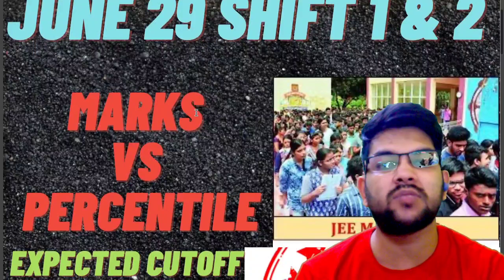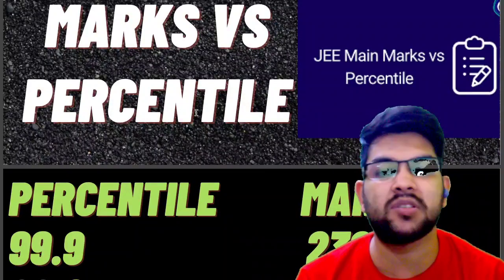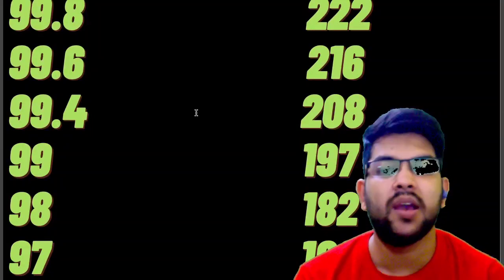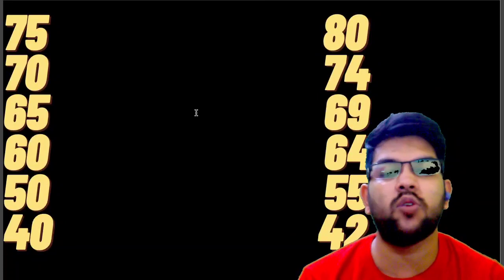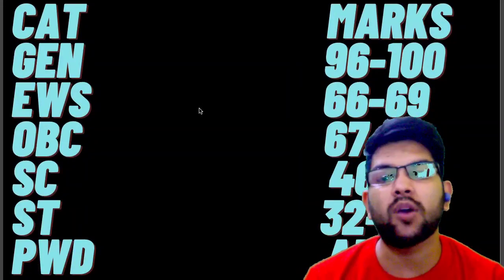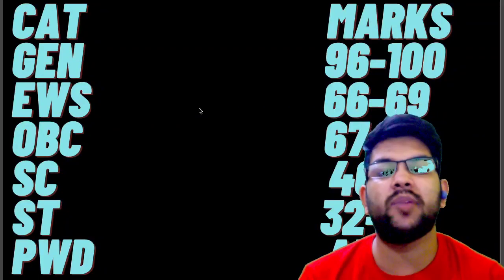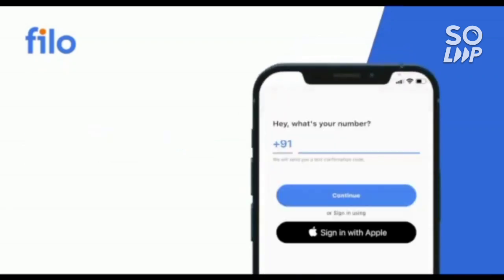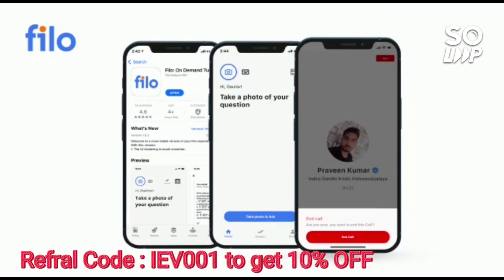Jee mains 2022 Marks vs percentile| June 29th shift 1 & 2 | jee advanced cutoff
(Jee mains 2022 Urgent | Chapters with easy question)

(jee mains 2022 june 28 shift 1&2 marks vs percentile)

(jee mains 2022 27th june shift 1&2 marks vs percentile )

(JEE MAINS 2022 SHIFT 1&2 26 JUNE PAPER ANALYSIS)

(jee mains 2022 | 25 june shift 2 paper review)

(jee mains 2022 | 25th june shift 1 paper review)

(jee mains 2022 | 25th june shift 1 Marks vs percentile )

(jee mains 2022 24 june shift 1 | Marks vs percentile )

(jee mains 2022 | 24 june shift 1 paper )